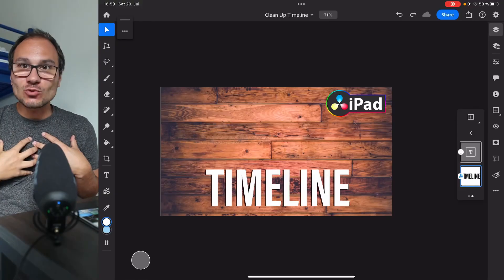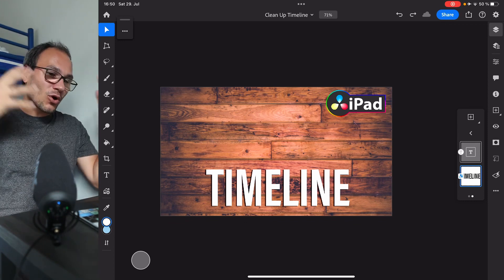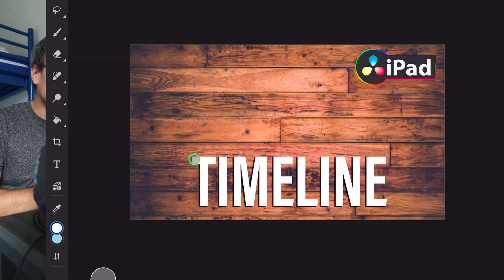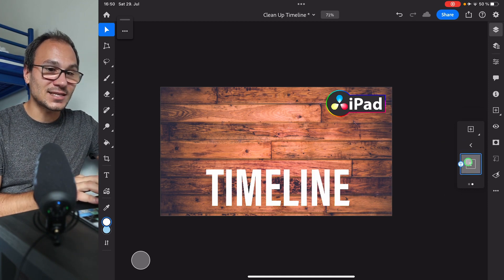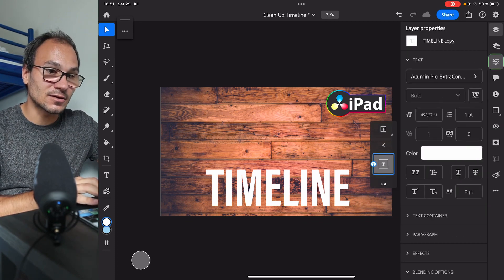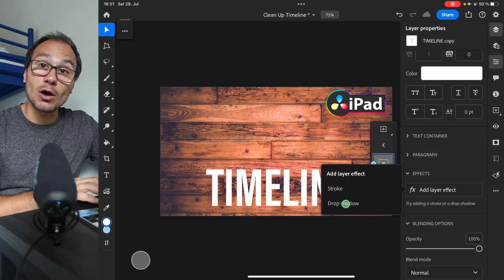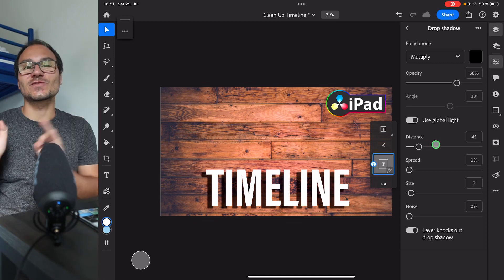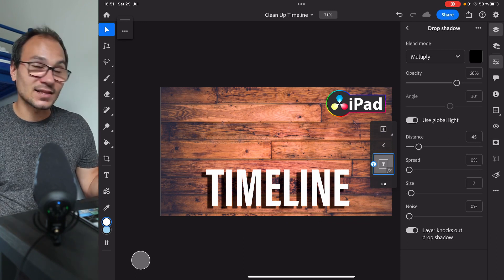How To Drop Shadow in Photoshop iPad!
In this Video i will show you one of the new features since the last Photoshop iPad Update. Now we finally can create Drop Shadows and Stroke as Effects!